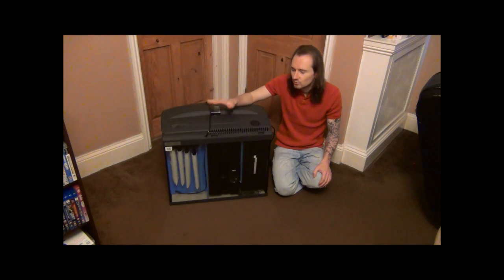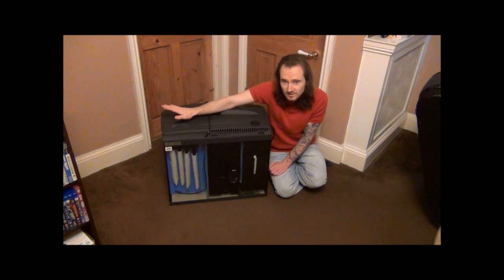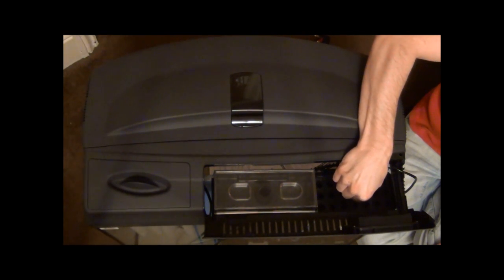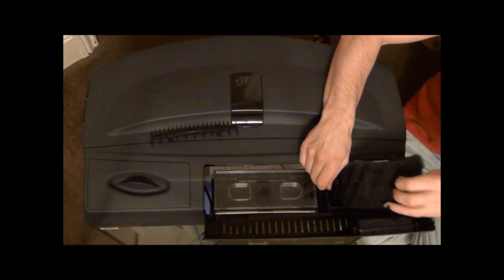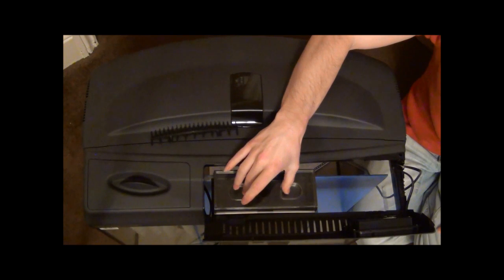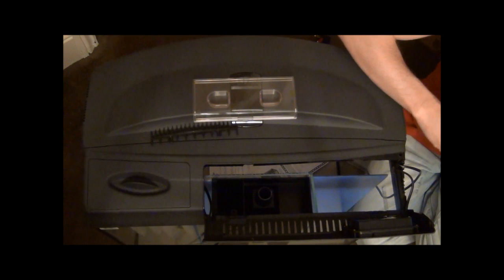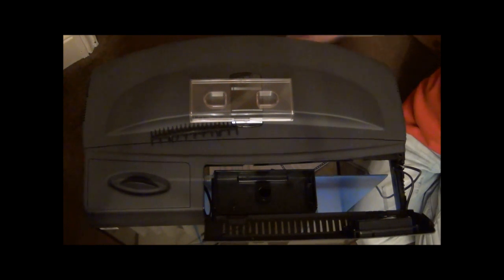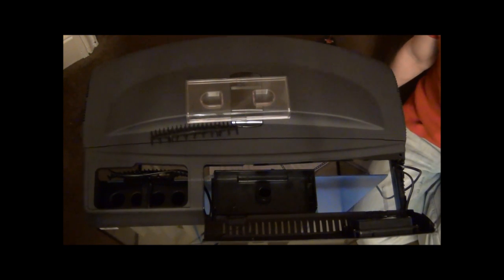Aquael Reefmax Aquarium video diary - part 2 The Filter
This is the second video on the Aquael reef max aquarium
in this video i look at the filtration system
i also find more faults with the tank ( gutted )